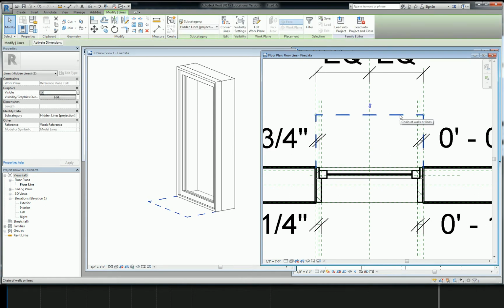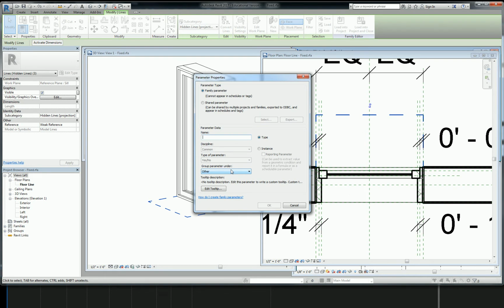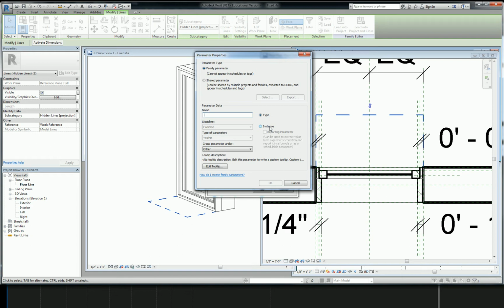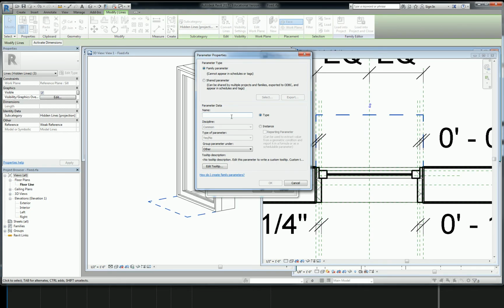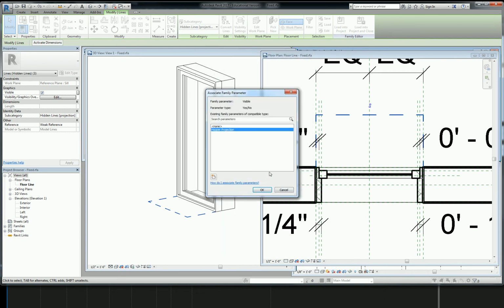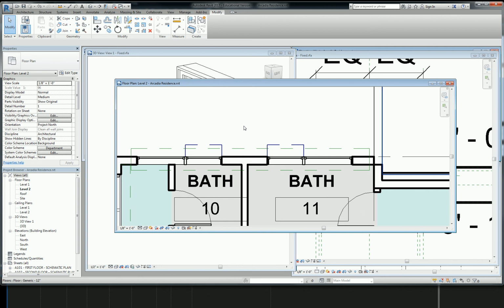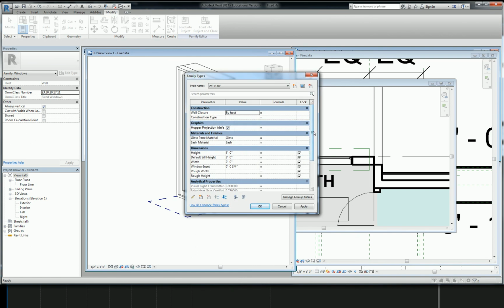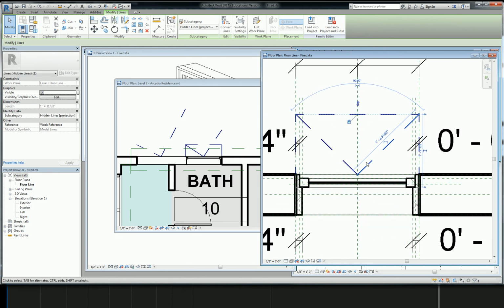Add Visibility Parameter to Revit Family Symbol Lines